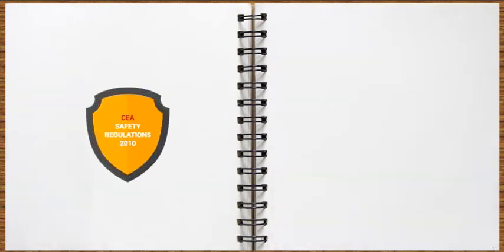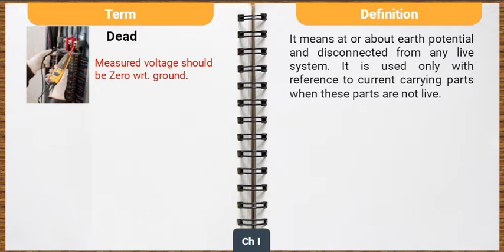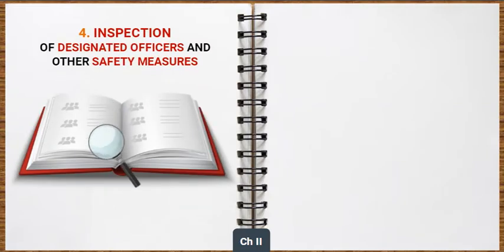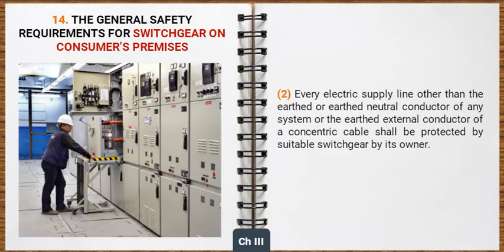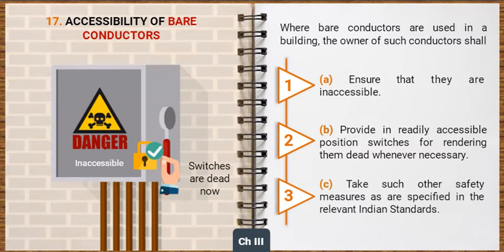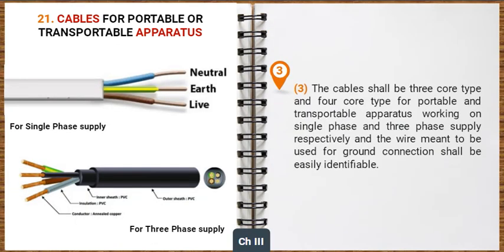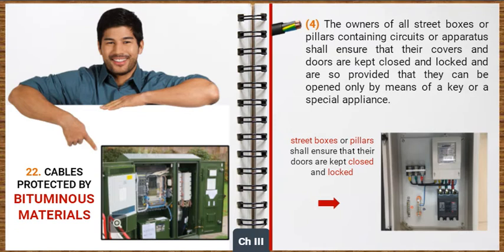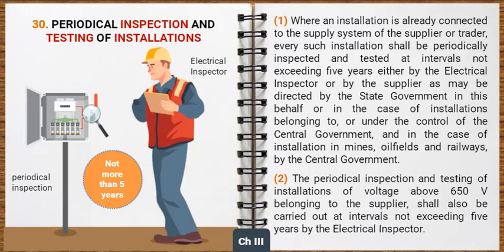Indian Electricity Rules-01 |IE_RULES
Indian Electricity Rules 2010
*Understand the basic definations and genral safety requirements.
*List the genral conditions related to supply and use of energy.
*Describe the testing,opertation,and mainatance of electrical supply lines and apparatus.
*List the safety reqirements for overhead line,underground cables and genrating stations.